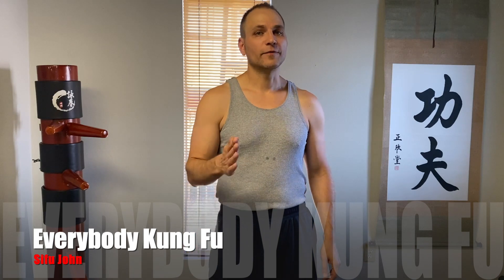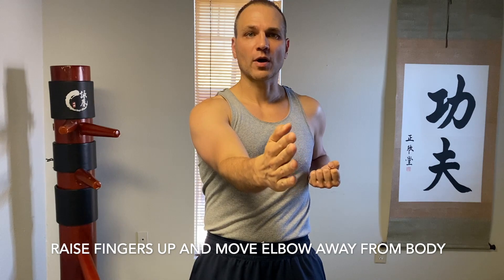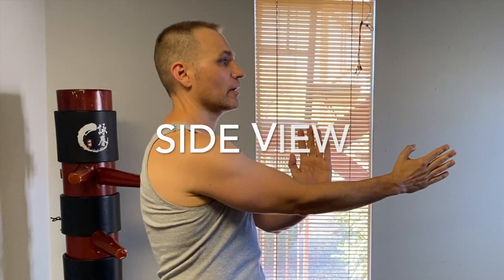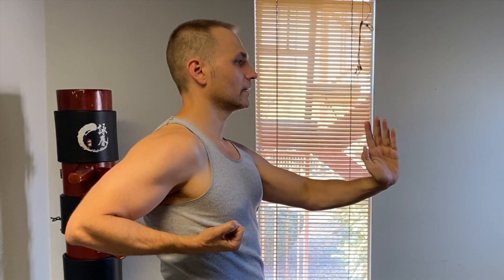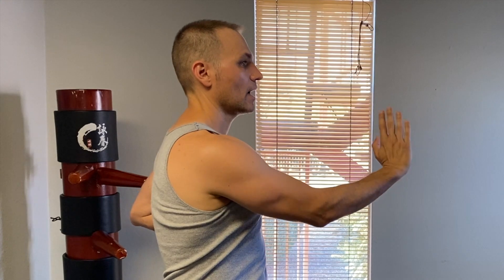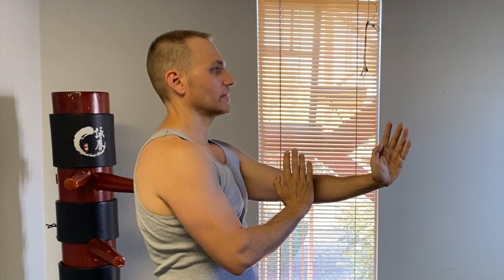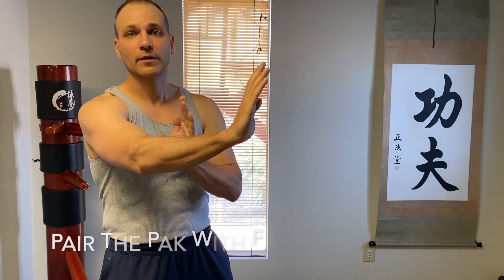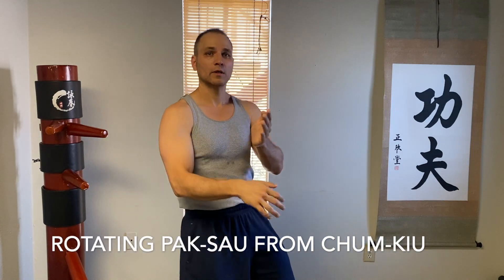Fix Your Pak Sau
In our Sold Drill Series we work on Wing Chun training that you can do on your own at home.  In this video,  I show drills to fix your Pak-Sau. Pak-Sau is a blocking movement in Wing Chun Kung Fu.

Kung Fu is for Everybody!